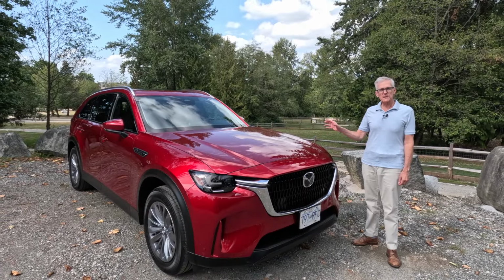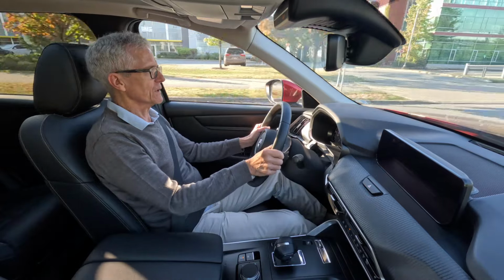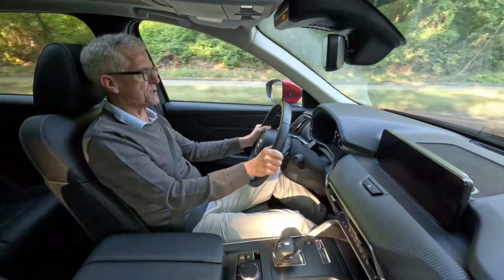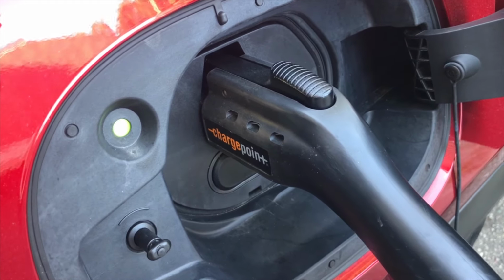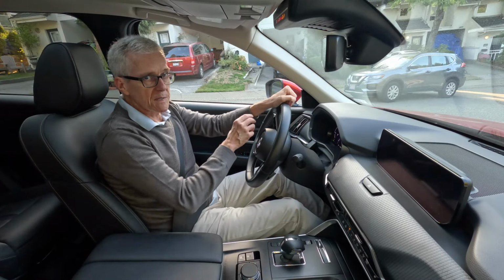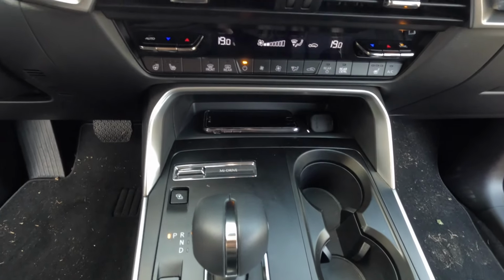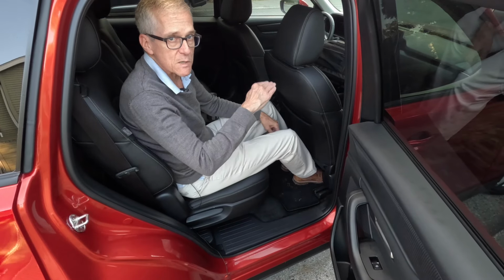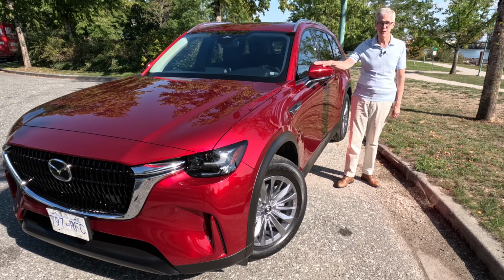Mazda CX 90: new PHEV option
Mazda has redone its biggest vehicle for the 2024 model year, replacing the CX-9 with the CX-90. It's available with a 3.3-litre straight-six engine with 48-volt mild hybrid or as a plug-in hybrid electric vehicle. We drive the PHEV and find there's a lot to like in this three-row SUV. Encore review.